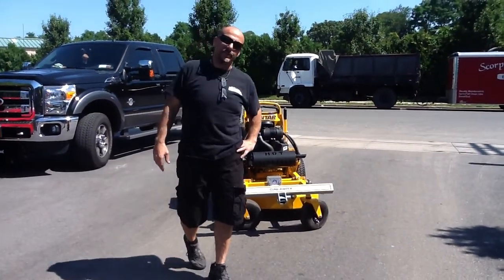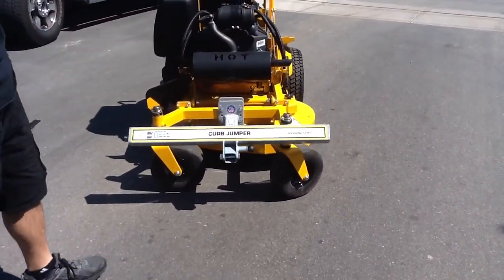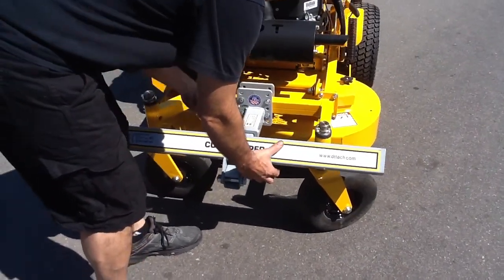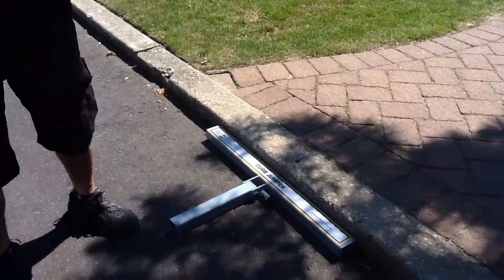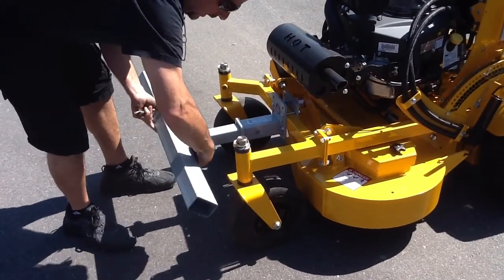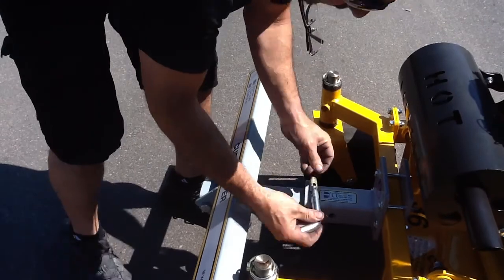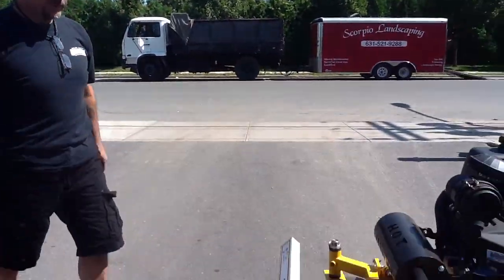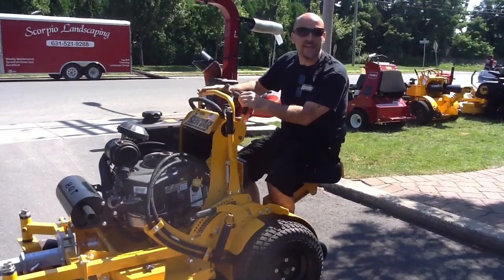D'ttach Curb Jumper